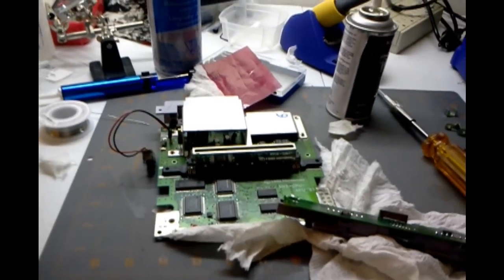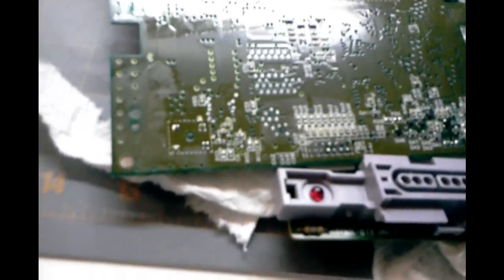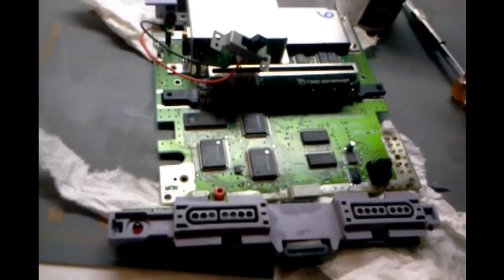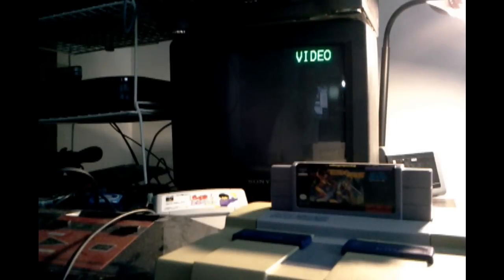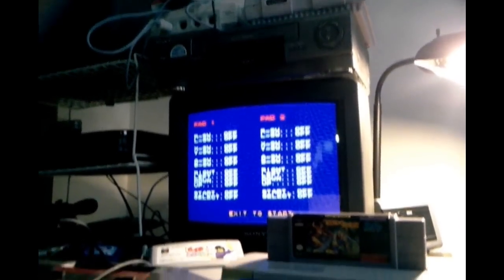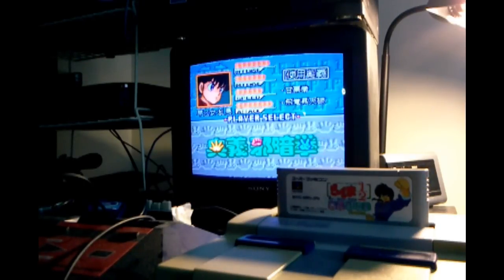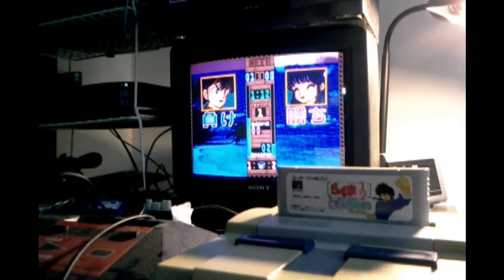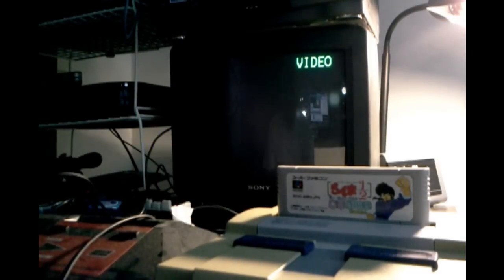[Repair] SNES Non-Working Controls Fix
I fix a Super Nintendo with water damage to the front of the system including the controller ports. Only one button works and triggers all the buttons at once. I troubleshoot the issue, make the repair, and play some Ranma 1/2: Guu Choki Pazuru (puzzle) Ougi Janken.